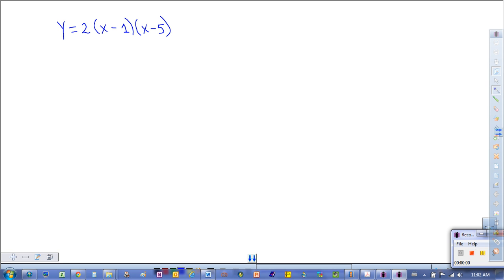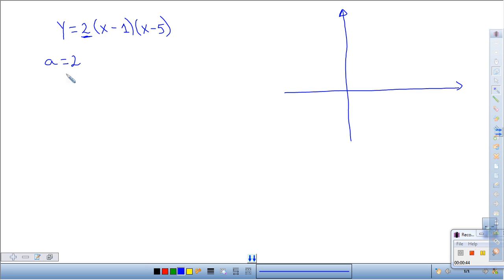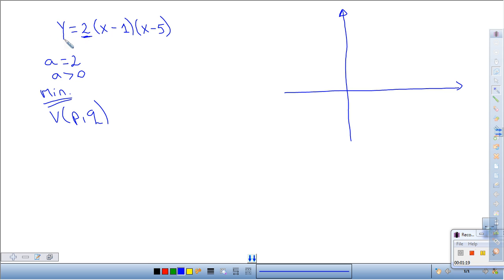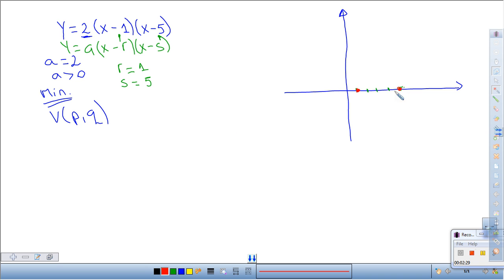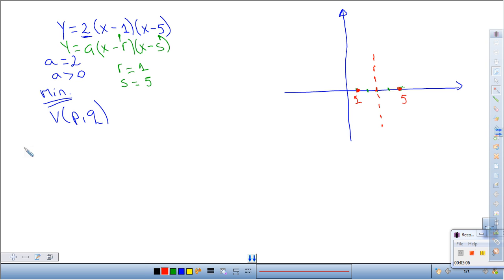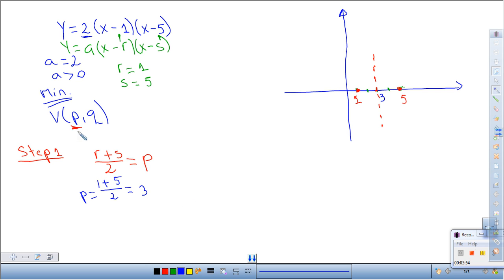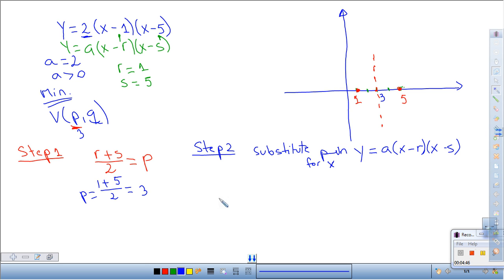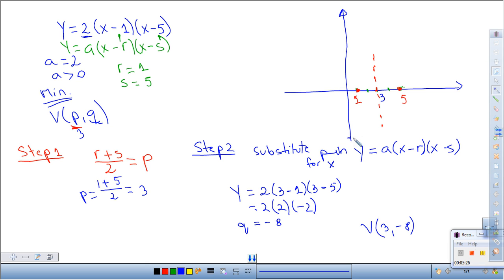Finding the vertex from the factored form of a function.avi